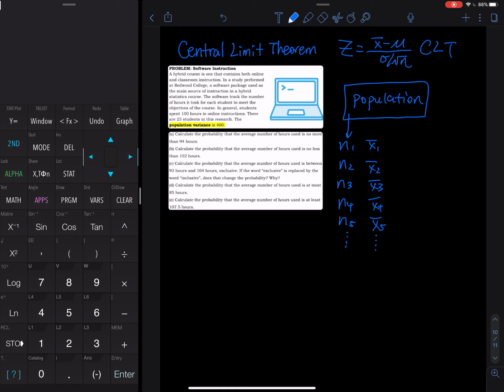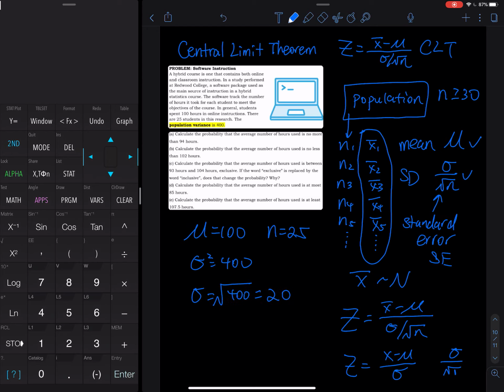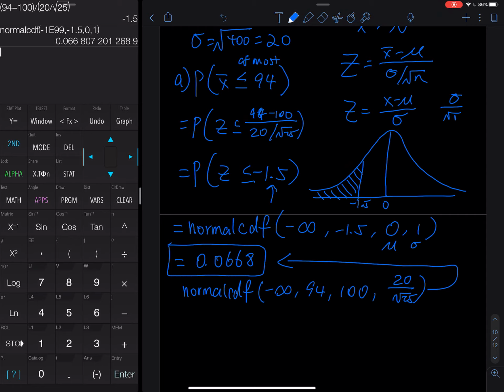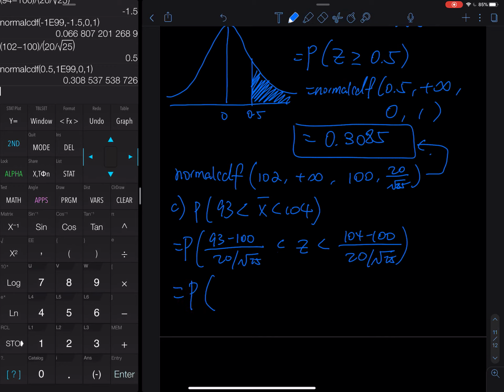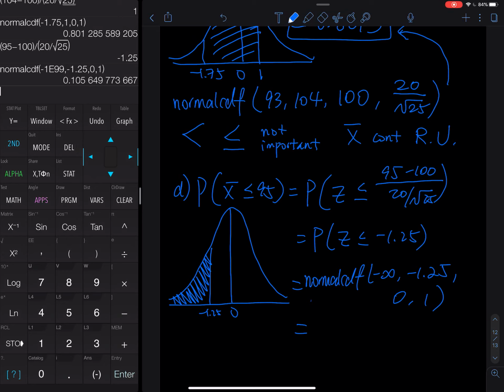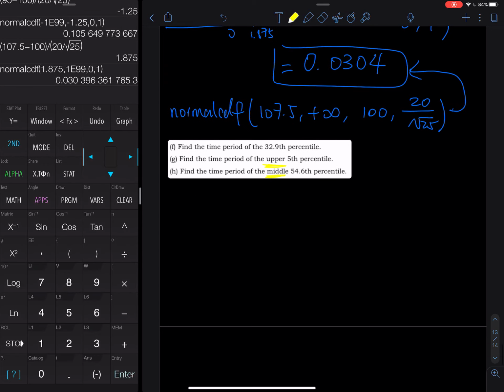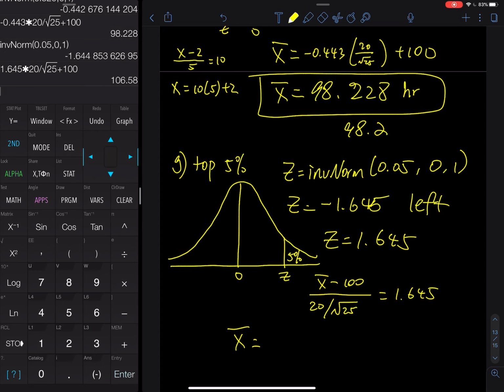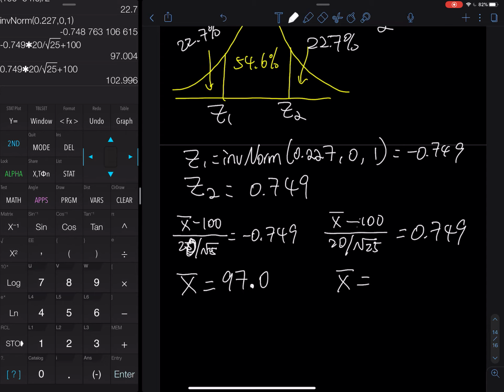Comprehensive Review: Central Limit Theorem - Software Instruction Problem & Inverse Normal | Stats